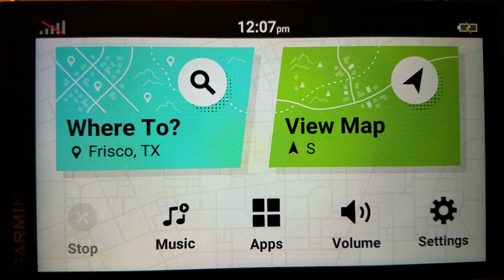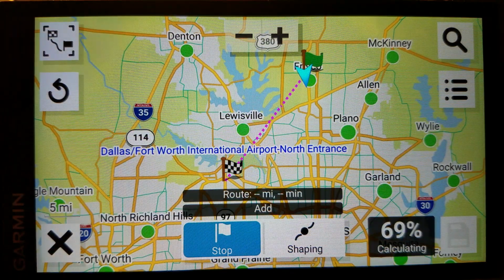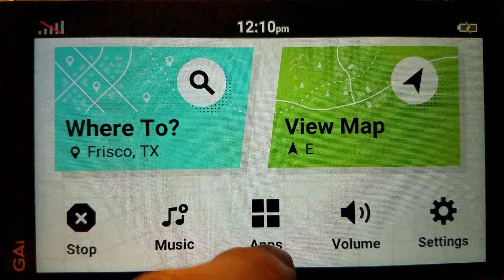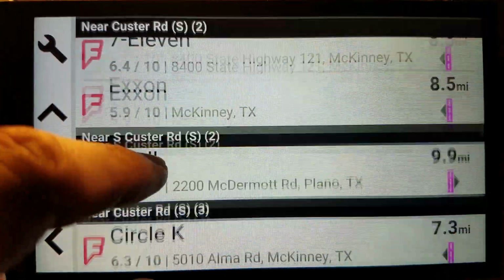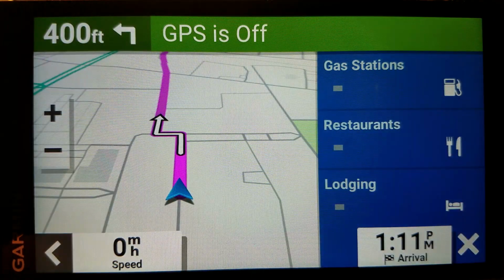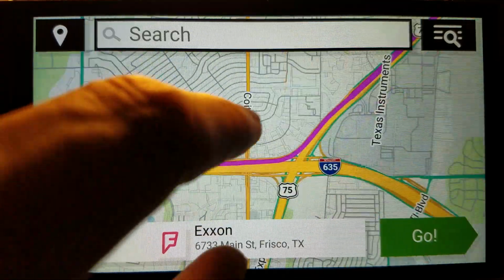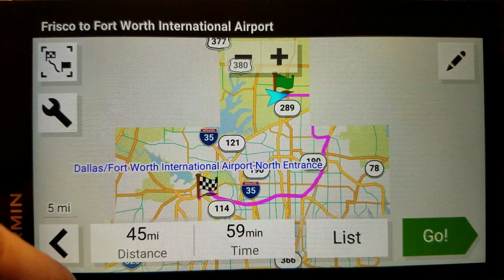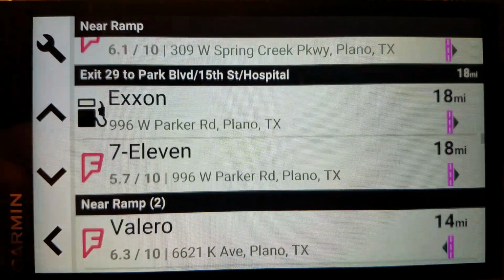Garmin DriveSmart 66 how to search along a route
Searching gas stations along a route from the Route Planner, formerly Trip Planner in older models